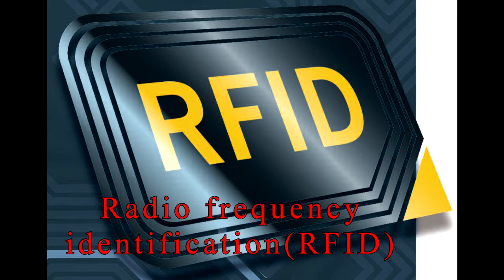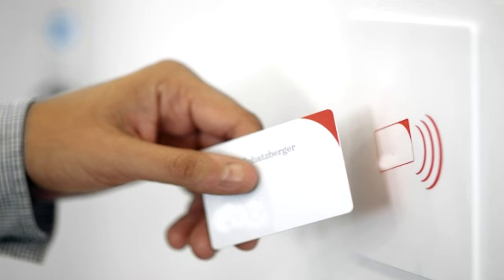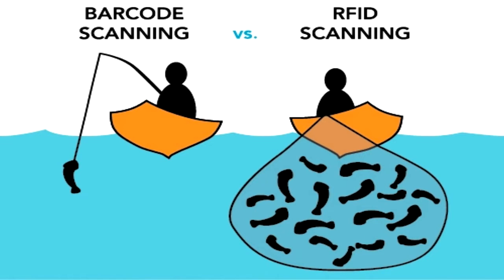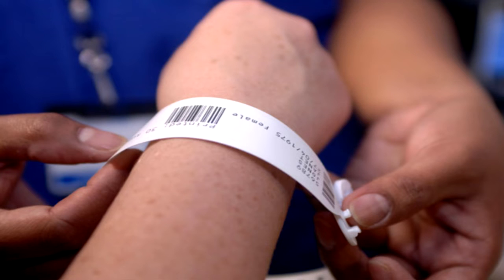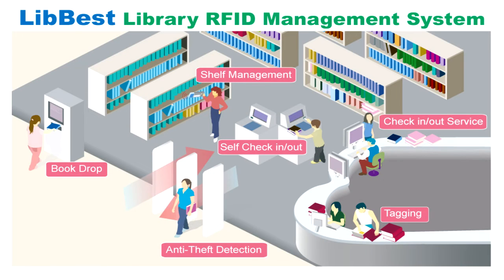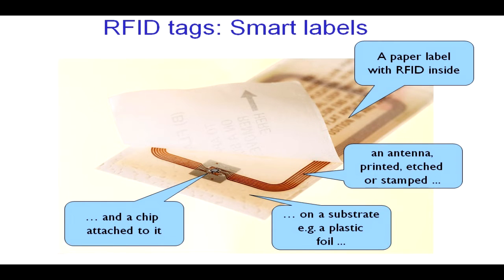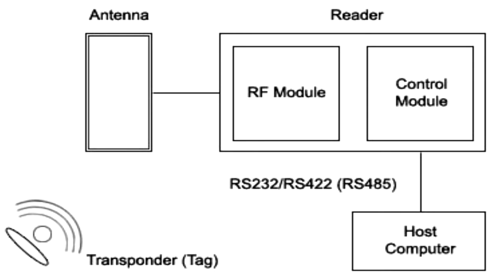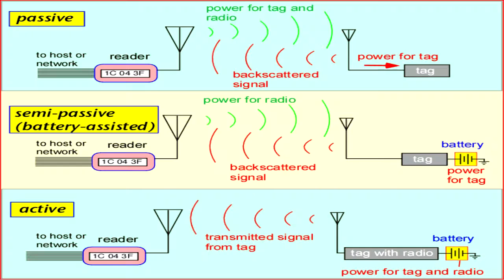WHAT IS RFID AND BASIC OPERATIONS OF IT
RFID systems consists of an antenna and a transceiver, which read the radio frequency and transfer the information to a processing device, and a transponder, or tag, which is an integrated circuit containing the RF circuitry and information to be transmitted.
              RFID systems can be used just about anywhere, from clothing tags to missiles to pet tags to food -- anywhere that a unique identification system is needed. The tag can carry information as simple as a pet owners name and address or the cleaning instruction on a sweater to as complex as instructions on how to assemble a car. Some auto manufacturers use RFID systems to move cars through an assembly line. At each successive stage of production, the RFID tag tells the computers what the next step of automated assembly is.